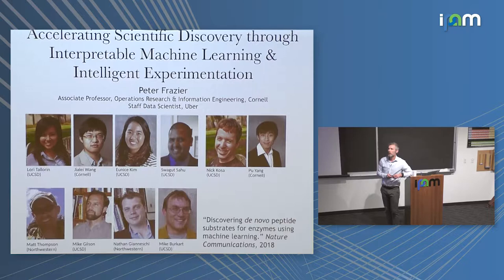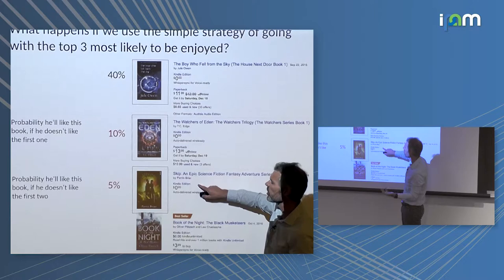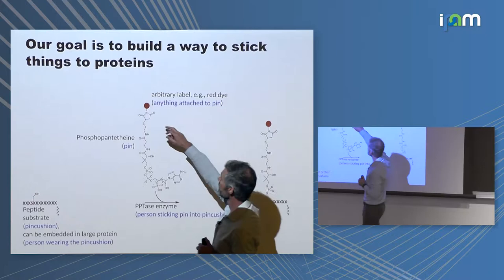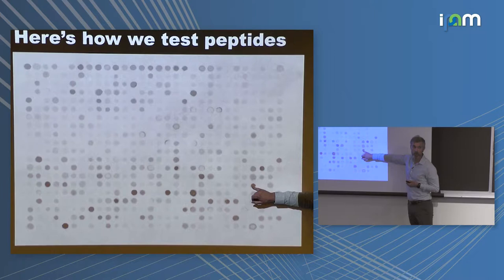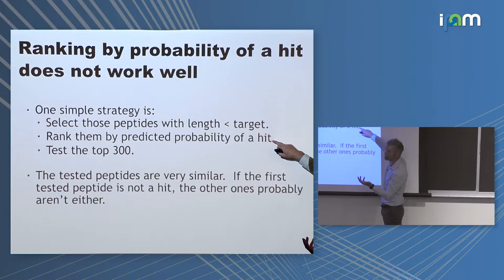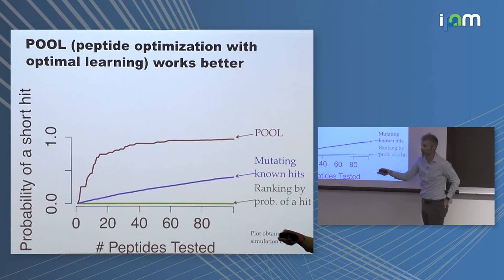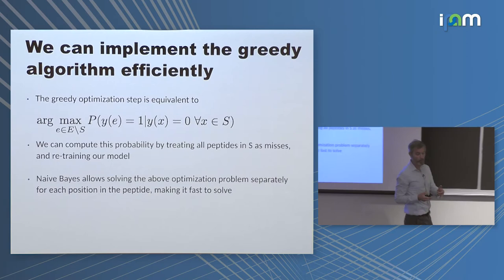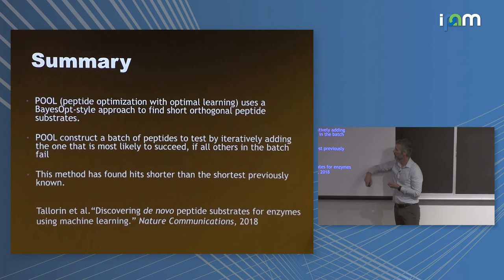Peter Frazier: "Accelerating Scientific Discovery through Interpretable Machine Learning and Int..."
Workshop II: Interpretable Learning in Physical Sciences

"Accelerating Scientific Discovery through Interpretable Machine Learning and Intelligent Experimentation"
Peter Frazier, Cornell University

Abstract: Historically, the relationship between structure and function in biology has been elucidated iteratively through experimentation and interpretation: experiments are performed; scientists interpret them; then new experiments are performed to interrogate open questions. Hope has arisen that machine learning (especially supervised learning) will enhance scientists' ability to interpret results. If realized, this enhanced capability would accelerate the pace of scientific discovery. Here, we argue that good experiment selection is a critical partner to supervised learning in this goal. Good experiment selection can make our understanding robust to flaws in supervised learning predictions while poor selection can do the opposite. After surveying work on Bayesian sequential experimental design and Bayesian active learning for building interpretable physical models, we focus on iterative experimentation for optimizing peptides. In peptide optimization, we show how ideas from Bayesian optimization can be used to create robustness to prediction errors when using an interpretable supervised learning model. This approach can dramatically improve the effectiveness of machine learning in materials and drug discovery tasks. We show how these ideas were used in a recent collaboration to discover short peptides with specific enzymatic activity, which led to the creation of an orthogonal peptide labeling system.

This is joint work with L. Tallorin, J. Wang, W.E. Kim, S. Sahua, N.M. Kosa, P. Yang, M. Thompson, M.K. Gilson, N.C. Gianneschi and M. D. Burkart